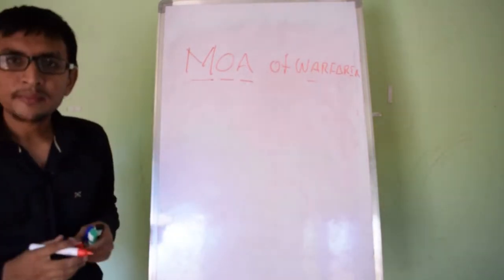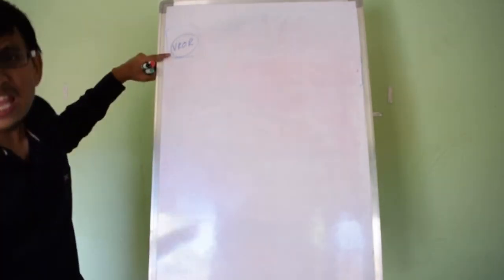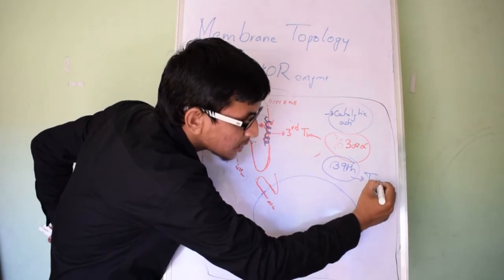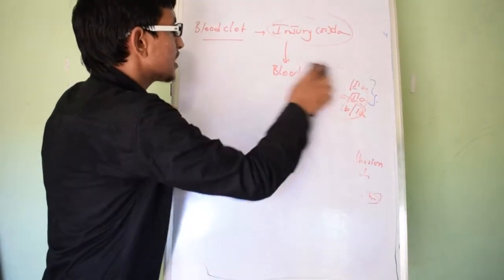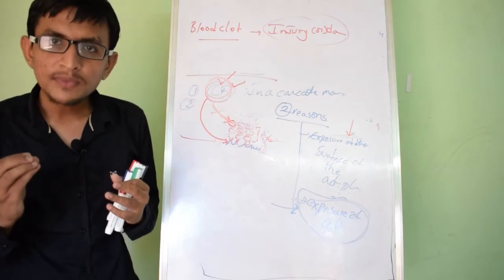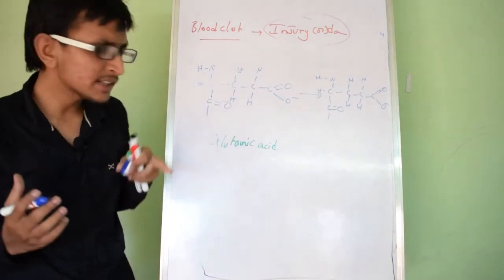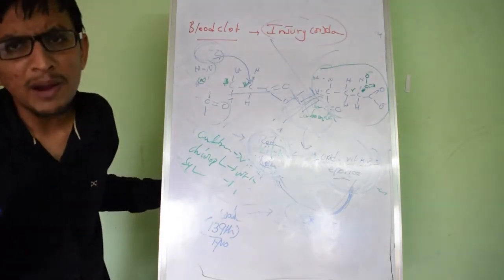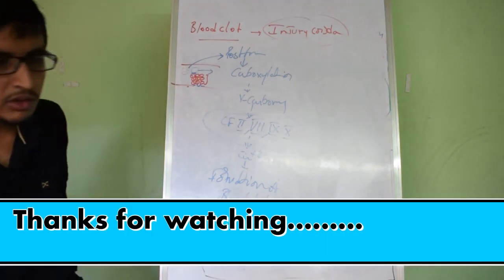Mechanism of Action of Warfarin (In-depth Explanation)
In this video, we are going to discuss the Mechanism of action of Warfarin in-depth explanation

About: Concept Clear is an Educational Medical YouTube Channel, where you will find Medical lectures. New Video is Posted Every Wednesday and Sunday.